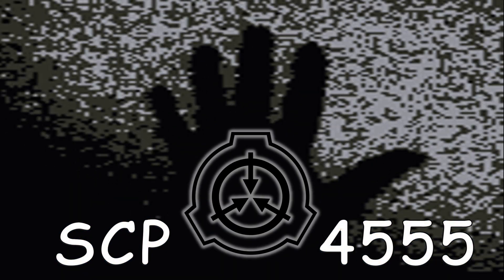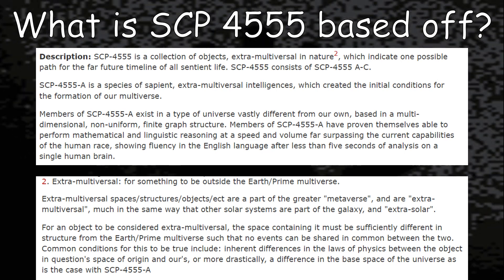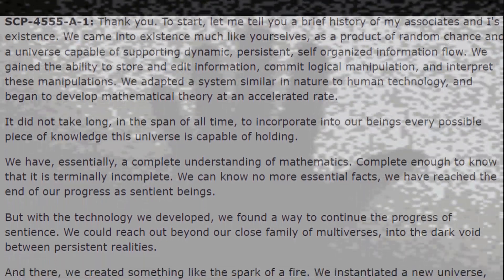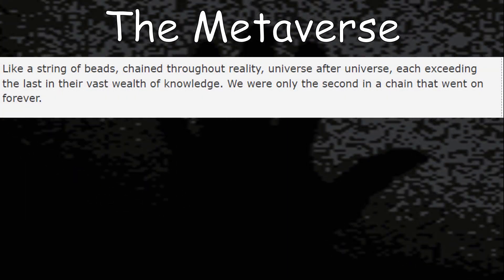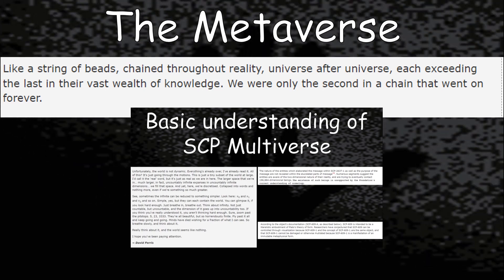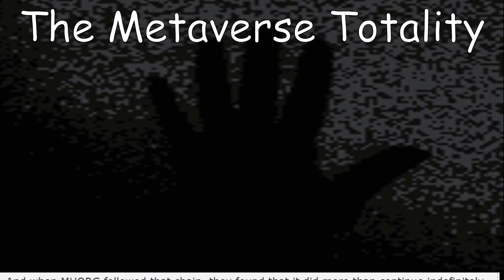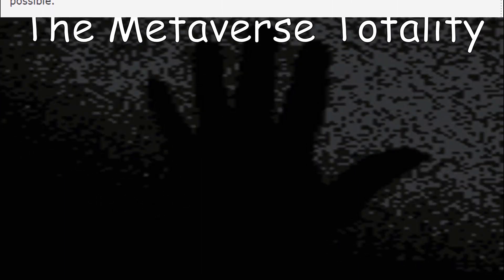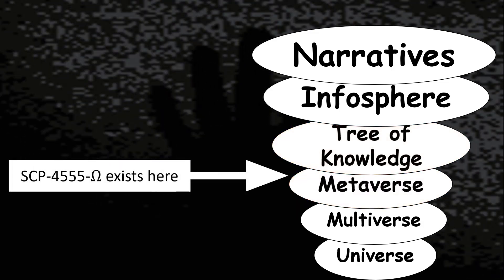How Strong is SCP 4555 The SCP Metaverse (Beyond Boundless EP:2)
Hope you all enjoyed this video or found it informative with this scaling. I wanted to show off a bit more SCP scaling than I have in previous videos.

Videos Requested:
What if Kratos was on the Citadel (God of War, Mass effect crossover)
How strong is thanos
How strong is Mewtwo
How strong is gmod player
How strong is Netero :)
How strong is Meruem :)
How strong is Alucard
How strong is Cole Macgraph (Festival of Blood)
how strong is alien x
how strong is kaneki ken
How strong is Manga Goku
How strong is composite goku
How strong is 4D god movie goku
How Strong is Xeno Goku
How strong is grand preist.
How strong is Xeno Gogeta
How strong is GT Gogeta
How Strong is Shin Budokai Janemba
How Strong is Demifiend
How strong is Sora (Kingdom Hearts)/Xehanort (Kingdom Hearts)
How hax is Giorno w/GER (JJBA)
How strong is Gurren Lagann
How strong is Ren Amamiya/Akira Kurusu/The Protagonist (Persona 5 The Royal)
How strong/hax  is Majora (The Legend of Zelda Majora's Mask)
How strong is X-men desitny (all protagonists)
How strong is Lucemon
how strong is prophet (crisis)
How strong is SCP 096
How Strong is SCP 001 Swans Proposel
How strong is SCP 3812
How Strong are Prototype Infected?
How Strong is Titan Colossus
What is toonforce, how powerful is it?
how large is marvel cosmology explained.
how strong is the illuminati.
how strong is Klaus from Kekkai Sensen
how strong is Cuphead ?

From my crazy head:
how strong is alex mercer revised.
How strong is Cole macgraph revised
The empire vs the shinkoku army
How strong is Sonic.EXE
How Strong is Asura
How Strong is SCP 3002 Attempt to Assassinate Thought
Battle Simulator
How Strong is SCP 4555

VS requests:
Omniman Vs Goku
Mono vs Goku
GT Goku vs DBS Goku (base vs base))
Uatu vs Charakartvartin
merged zamasu vs game solaris
game sonic vs dbs
cole macgraph vs alex mercer
Nebula Man vs Alien X
Hulk vs Asura
Demigra vs trigon
Dark Schneider vs Omega Shenron
Beerus Vs Magolor
Spiderman vs Izuku midoriya (deku)

Videos on terms I used:
How to Extrapolate power Correctly
How to make Powerful Original Characters